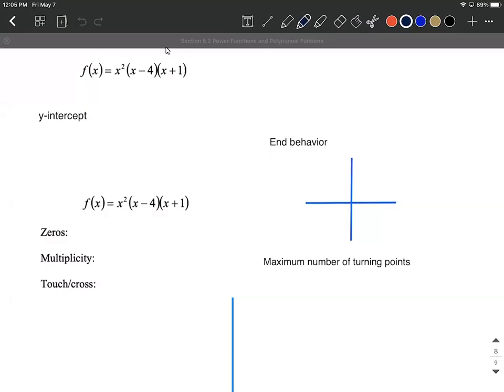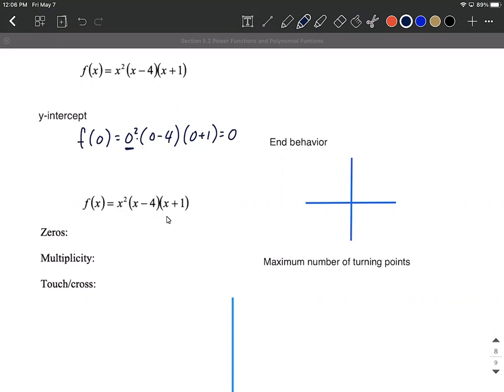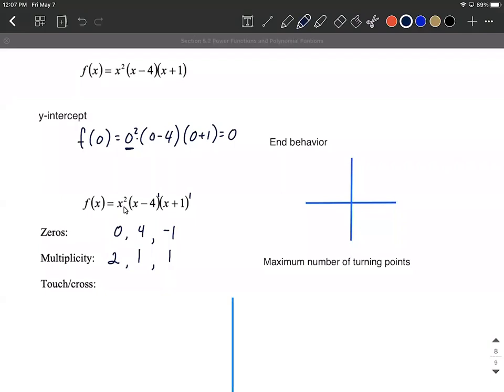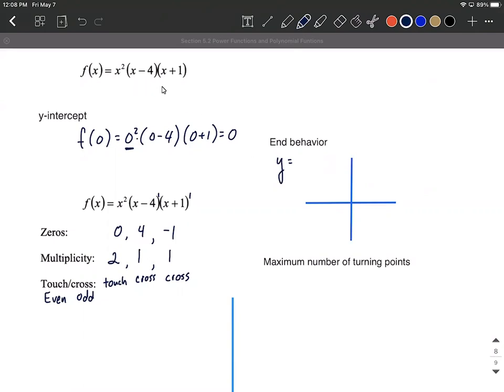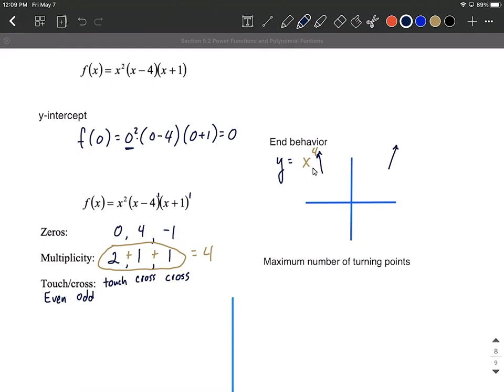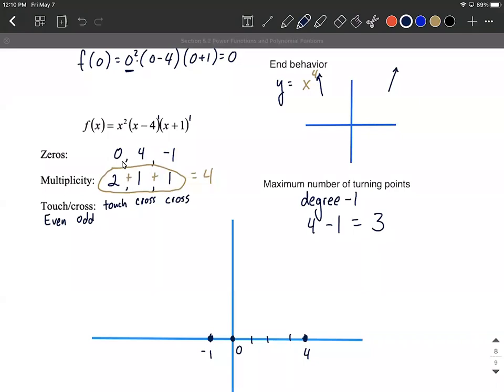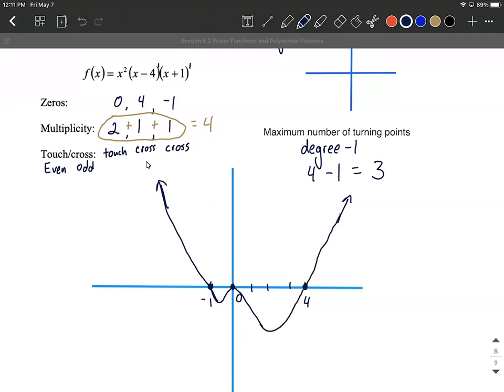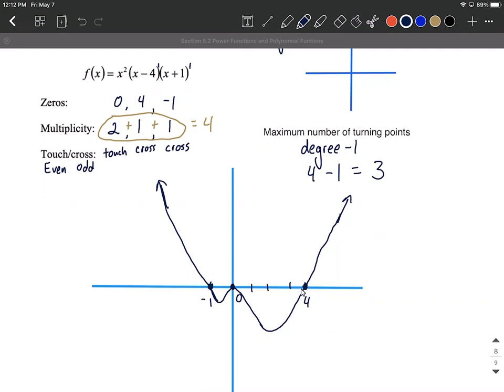Graph polynomial (factored) using y-intercept, zeros, multiplicity, touch/cross, and end behavior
We are given a factored polynomial function that we use to collect a bunch of information about.  Information includes y-intercept, zeros/roots/x-intercepts, their multiplicities, whether each touches or crosses, the end behavior (found by calculating what lead term would be by adding multiplicities), and maximum number of turning points.  After we have all that information, we put it together to make a nice graph of the polynomial function that is smooth and continuous.